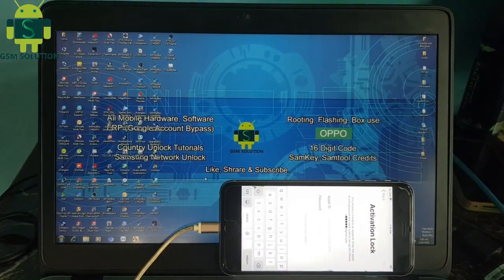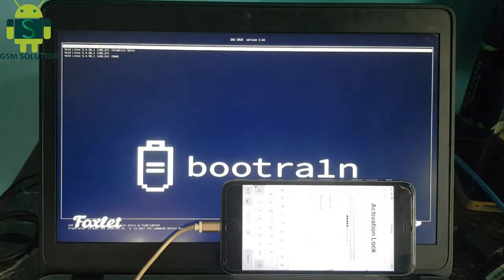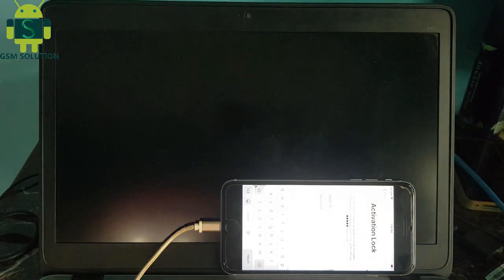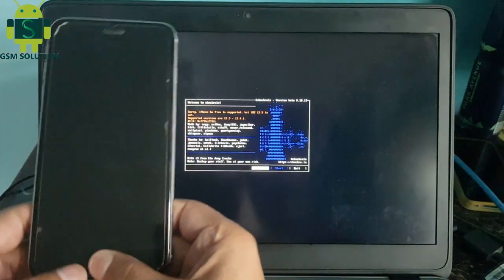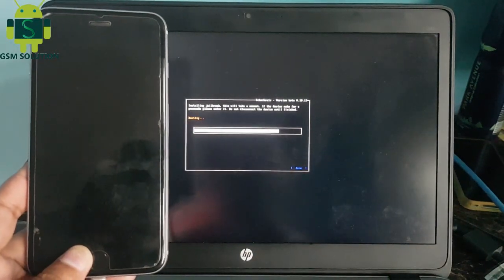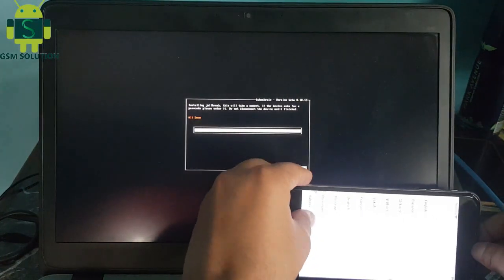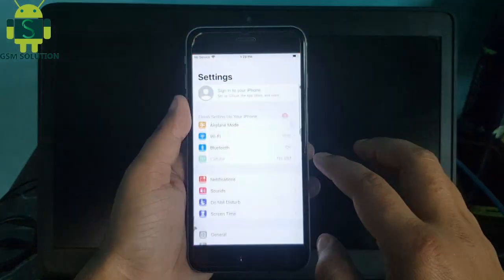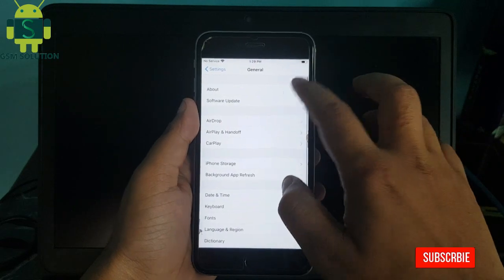[Windows Pc] iOS 13.5 iCloud Activation Lock Unlock/iCloud iD Bypass.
Note:
2# Need install tweak SafeShutdown - Avoid re-jailbreaking when battery runs out.
3# See step by step in video, if you have error in process bypass icloud. pls comment here, i will reply soon.
Support Models:
iphone 5s icloud id bypass
iphone 5SE icloud id bypass
iphone SE 2020 icloud id bypass
iphone 6 icloud id bypass
iphone 6s icloud id bypass13.4,13.4.5
iphone 6s plus icloud id bypass13.4,13.4.5
iphone 7 icloud id bypass13.4,13.4.5
iphone 7 plus icloud id bypass13.4,13.4.5
iphone 8 icloud id bypass iOS 13.4,13.4.5
iphone 8 plus icloud id bypass iOS 13.4,13.4.5
iphone 6s icloud id bypass 13.4,13.4.5
iphone 6s plus icloud id bypass 13.4,13.4 .5
iphone 7 icloud id bypass iOs13.4,13.4.5
iphone 7 plus icloud id bypass iOS 13.4,13.4.5
iphone 8 icloud id bypass13.4,13.4.5
iphone X icloud id bypass13.4,13.4.5
We all tend to forget login credentials as days pass by. But sometimes forgetting credentials can be very fatal as is in the case of icloud. Forgetting icloud logins will lead your device to be unusable if you reset your device with your icloud logged in [Windows Pc] iOS 13.5 iCloud Activation Lock Unlock/iCloud iD Bypass. That moment you will know what a great pain in the ass is it to remove the icloud lock form your device. There are many online service providers who claim to remove lock form your device within hours but they cost a ton of money which many of are able to afford to be honest.[Windows Pc] iOS 13.5 iCloud Activation Lock Unlock/iCloud iD Bypass  Latest Security will be bypassed after following this guide correctly.